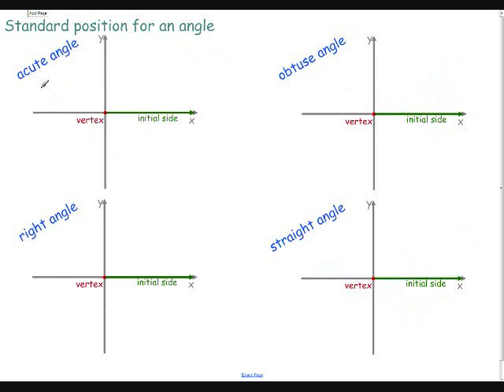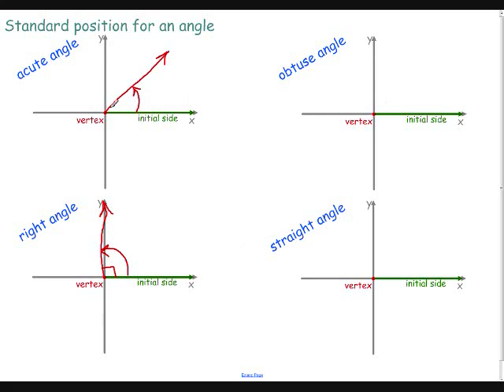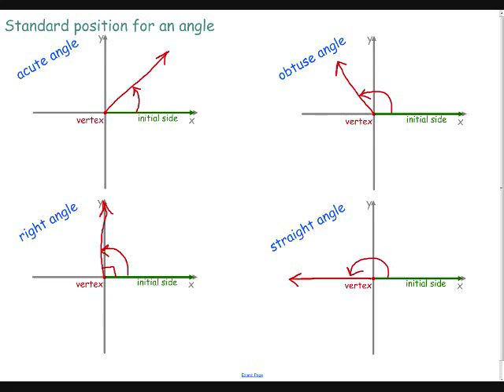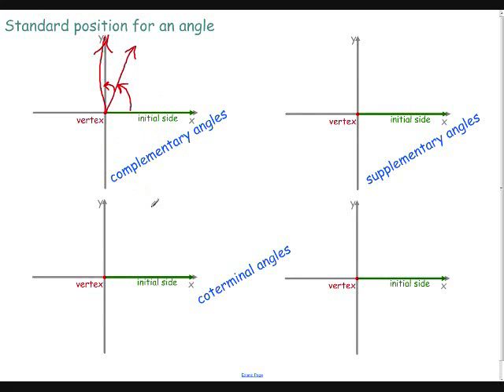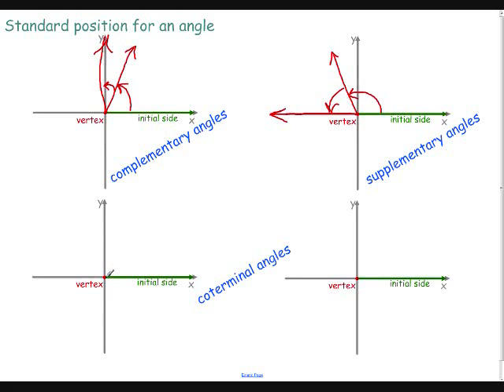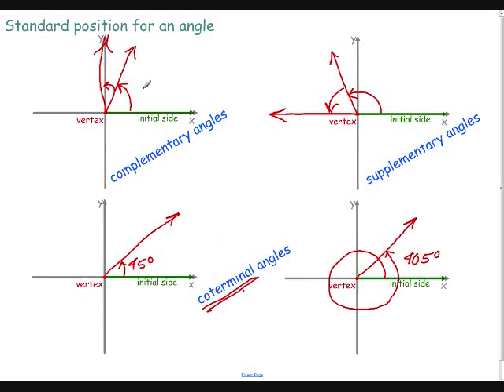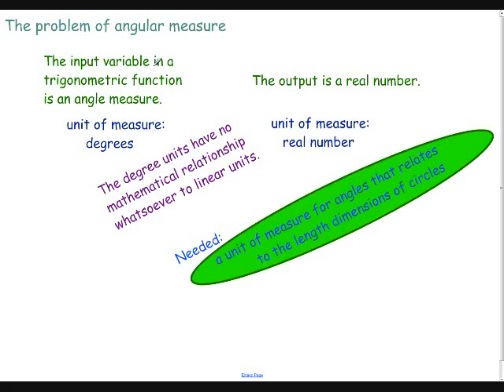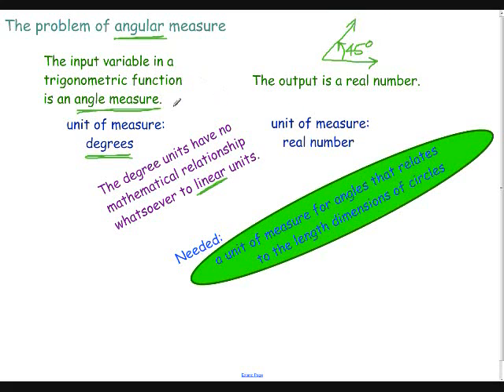01a2 Trig&Stat standard position 2 of 6